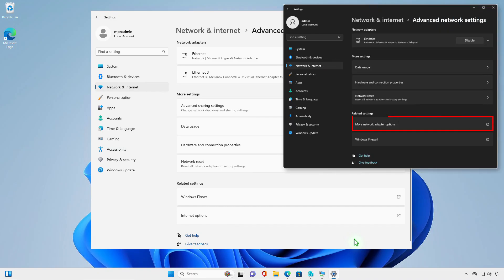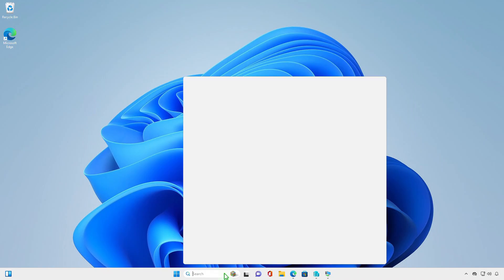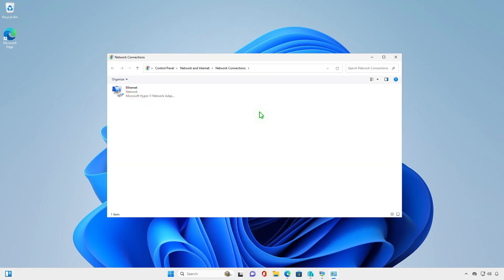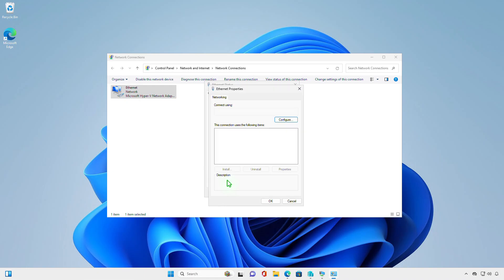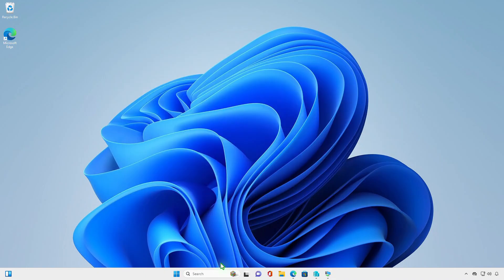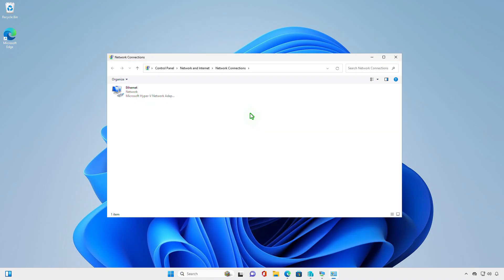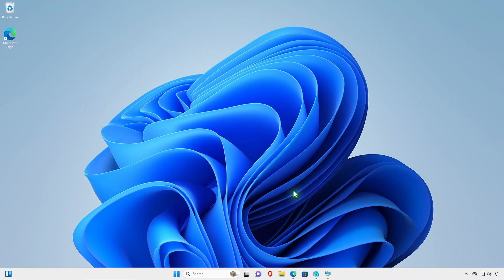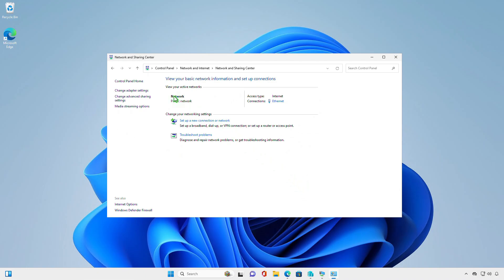How To Open Network Connections (Adapters) in Windows 11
In this video, learn how to open Network Connections (Adapters) in Windows 11. This guide will show you step-by-step how to access the Network Connections panel, where you can view, configure, and troubleshoot your network adapters. Whether you're trying to enable or disable a network connection, adjust settings, or resolve connectivity issues, this tutorial has you covered.

Related Titles:
- How to Access Network Connections in Windows 11
- Open Network Adapters Settings in Windows 11
- Step-by-Step Guide to Open Network Connections in Windows 11
- How to View and Configure Network Connections on Windows 11
- Accessing Network Adapters Settings on Windows 11
- How to Troubleshoot Network Connections in Windows 11
- Find and Open Network Adapters Panel in Windows 11
- How to Enable or Disable Network Connections on Windows 11
- Open Network Configuration Settings in Windows 11
- How to Access Advanced Network Connections in Windows 11
- Windows 11: Open and Manage Network Connections
- Quick Guide to Access Network Adapters in Windows 11
- View and Edit Network Adapters on Windows 11
- How to Locate Network Connections Panel in Windows 11
- Windows 11 Network Connections Settings Explained